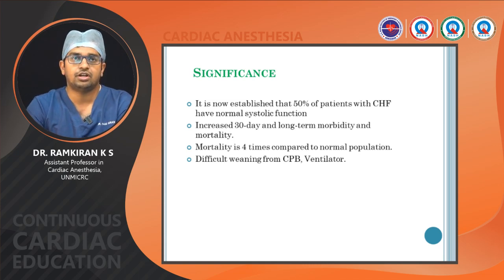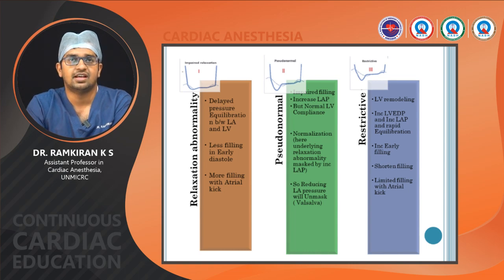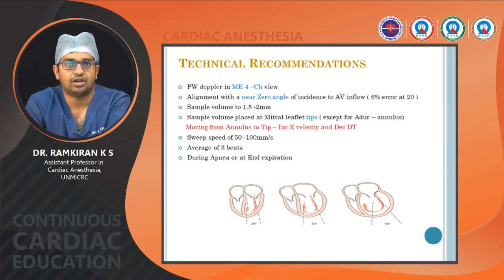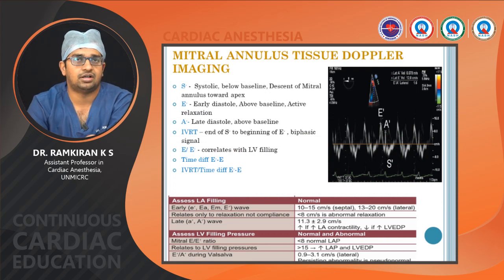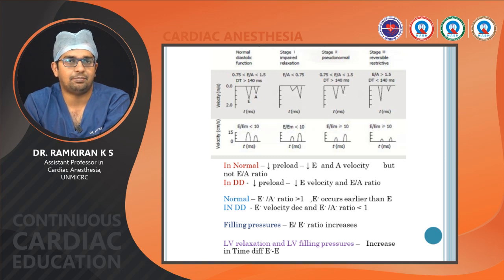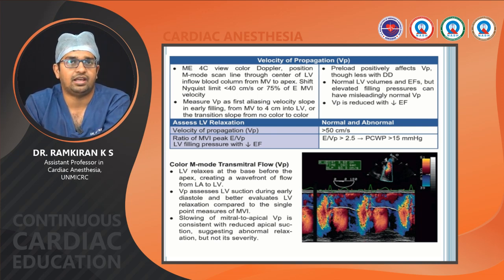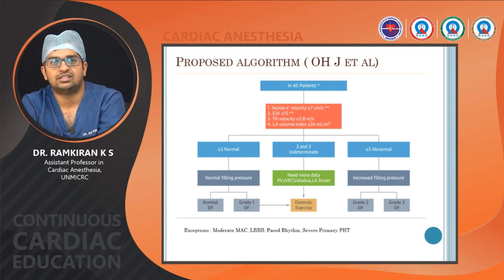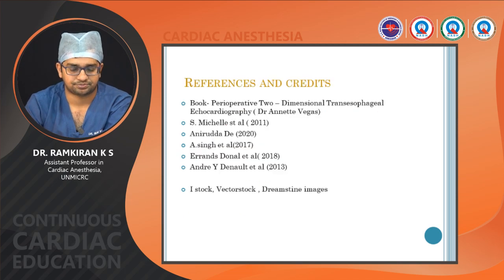DIASTOLIC DYSFUNCTION - CCE(ANESTHESIA) 25.02.2023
DIASTOLIC DYSFUNCTION - CCE(ANESTHESIA) - UNMICRC 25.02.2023